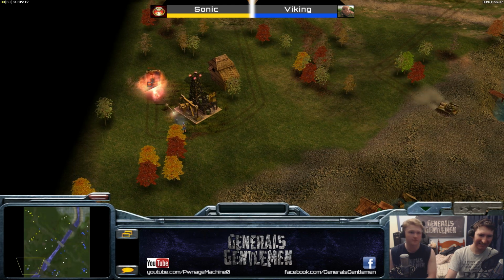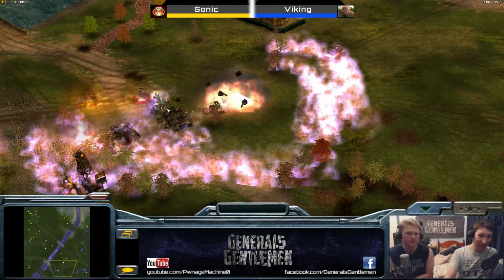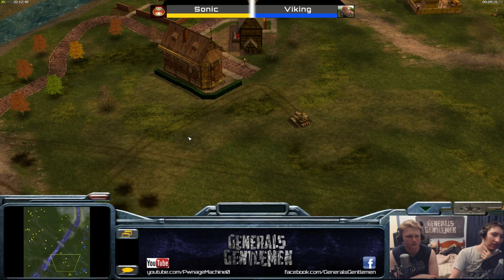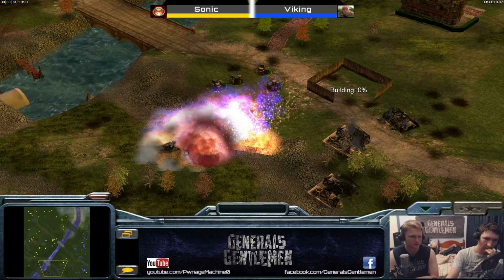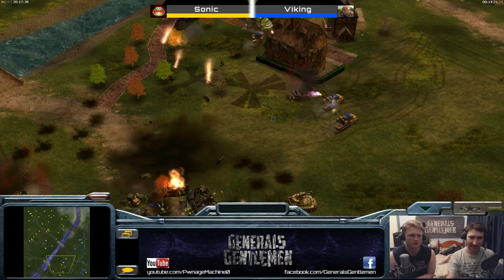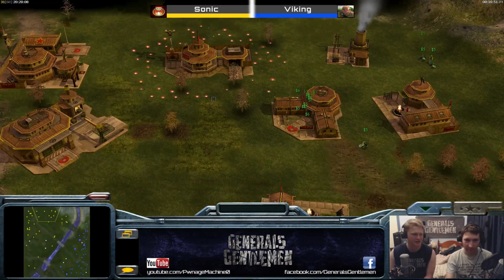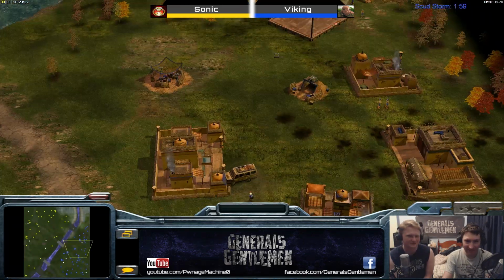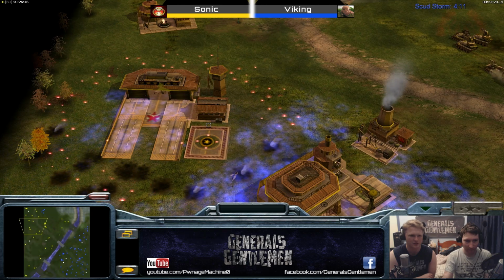Hackers vs Scud Storm: Viking(Demo) vs Sonic(China)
A nice Zero Hour game that drags on into the late Game.

Like the Generals Gentlemen Facebook Page!